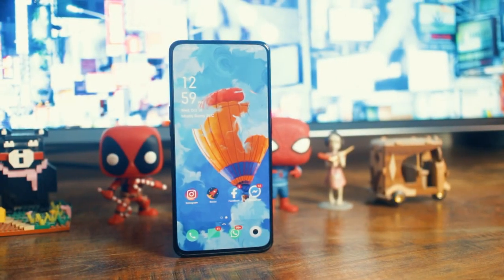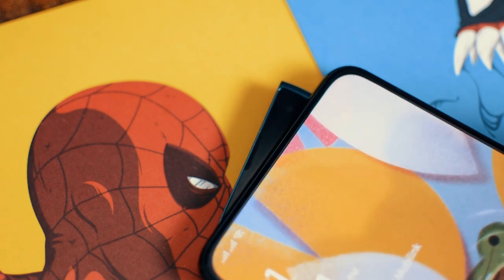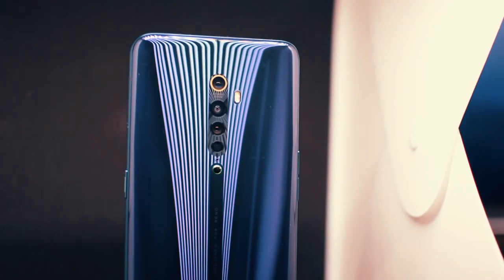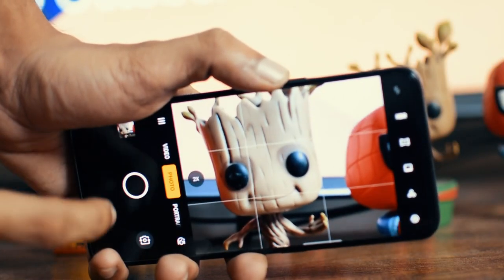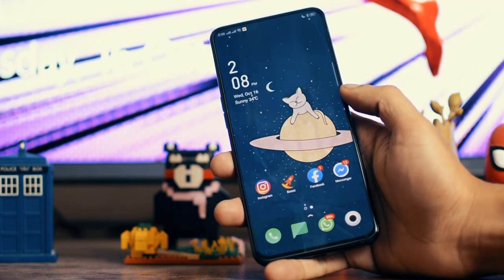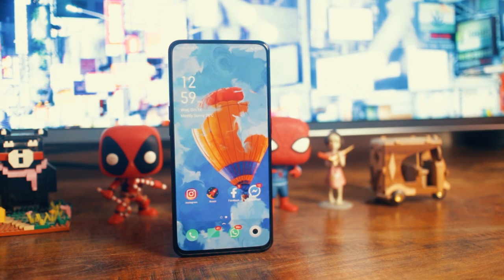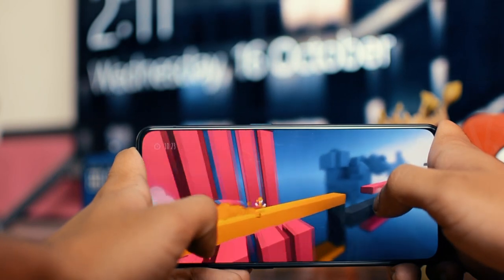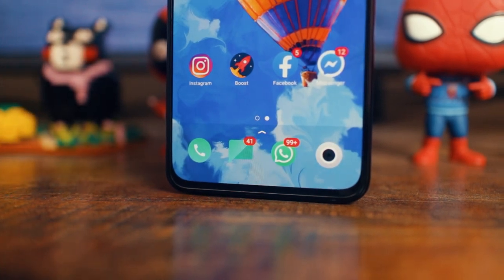OPPO RENO2 - (TIPS & TRICKS, REVIEW, GAMING, CAMERA) EVERYTHING YOU NEED TO KNOW!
Here's our full review of the new Oppo Reno2!